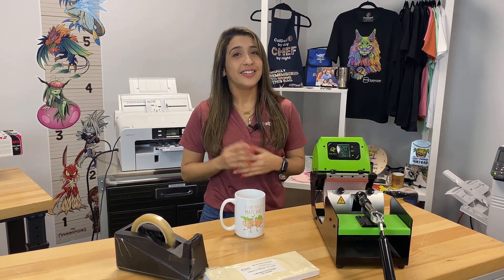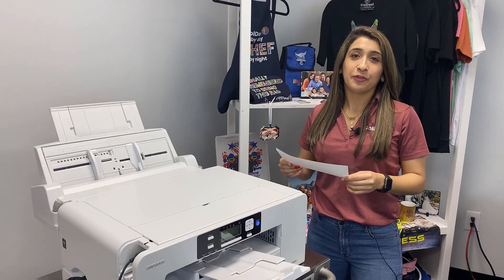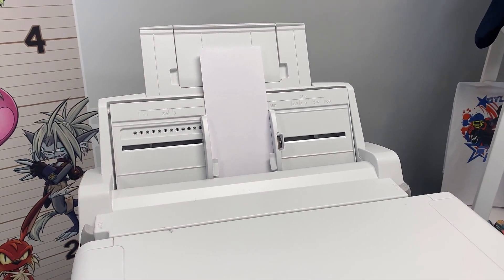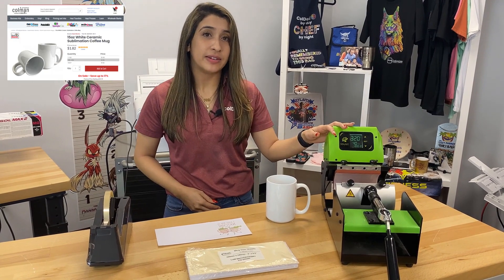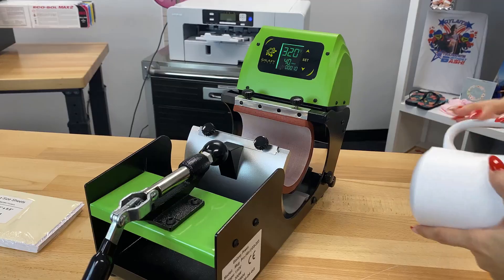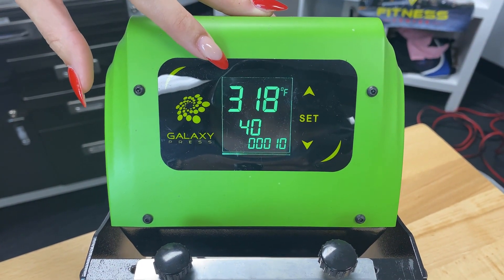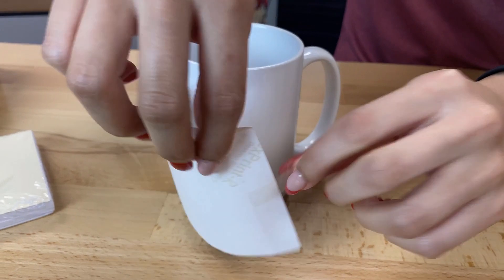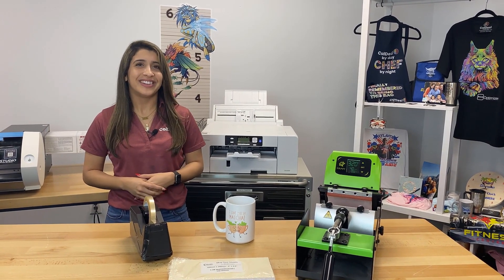How to Sublimate 15oz Mugs with the Galaxy Mug Press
Sublimation is a quick and easy process with a low learning curve.

When working with sublimation, you can expect to produce full color designs, logos and graphics that can be applied to polyester garments and hard surface items.

If you’re looking for a sublimation printer, we recommend the Sawgrass Virtuoso SG1000, however, any sublimation printer will work.

To get started, you’ll need a few tools and supplies aside from a sublimation printer and the mug press.

A great thing to note is that sublimation supplies are low-cost, affordable items.

Let’s go through the steps of how to sublimate a mug with this mug press.

1. Print a design, graphic, logo or photograph on sublimation paper.

2. Using heat tape, secure the transfer on the mug.

3. Enter the mug into the Galaxy Mug Press holding the handle to ensure the mug doesn’t break.

4. Remove the mug from the press and carefully rip the transfer off.

5. Now your mug is complete!

Note: After you place the mug into the press, the temperature will decrease. This is because you have placed a cold mug inside of the press.

However, it will increase back to the printing temperature and the timer will start.

As you may have noticed from these simple steps and instructions, sublimating mugs with the Galaxy Mug Press is quick, easy and affordable!

Another one of our favorite items to decorate with sublimation is our rock photo slates. The finished product looks amazing and high-value.